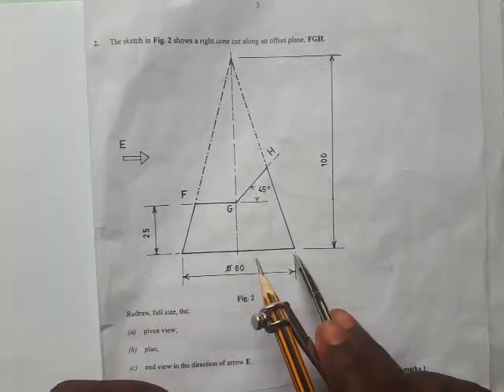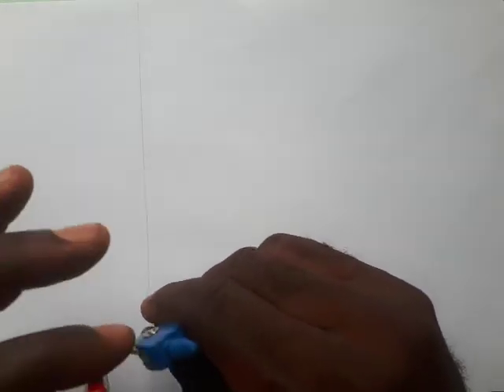TD - A Right Cone Cut Along an Offset (2022 WASSCE).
GEOMETRICAL CONSTRUCTION. @derickfrederickTD